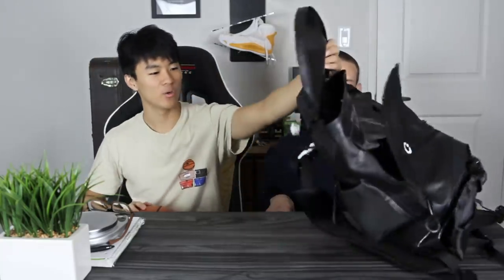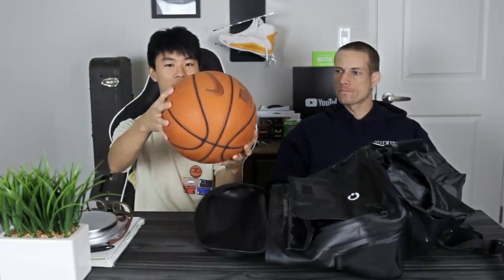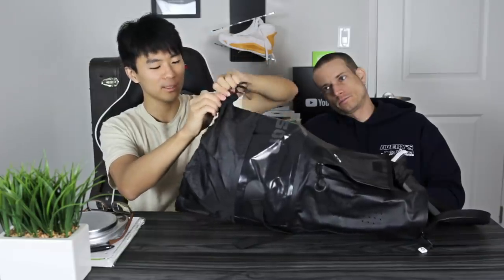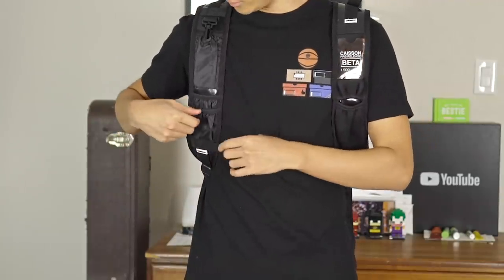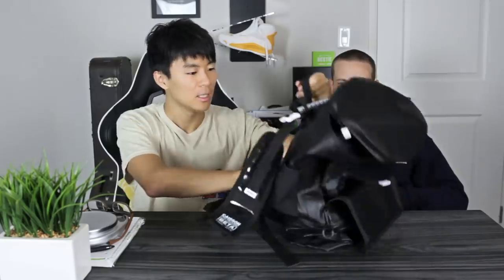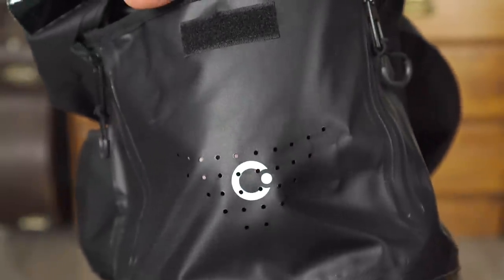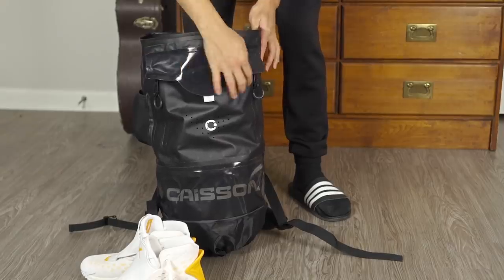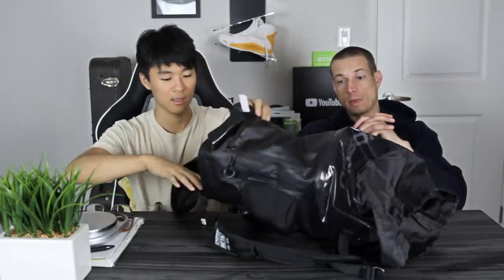Caisson Basketball Bag! The Best Basketball Bag Out?!